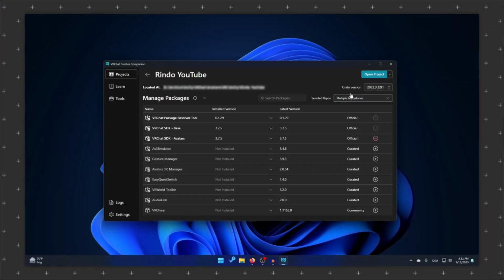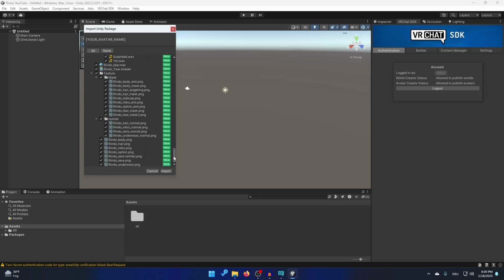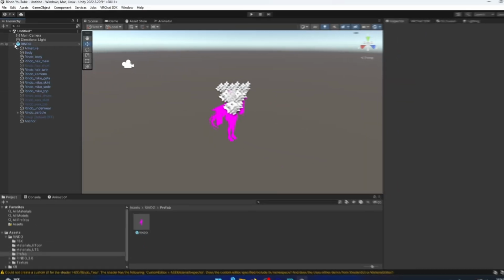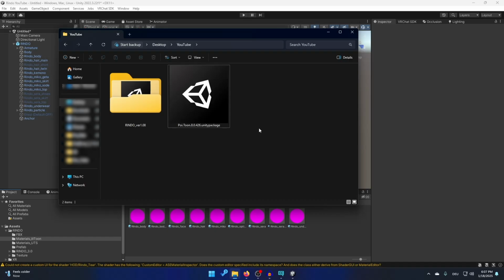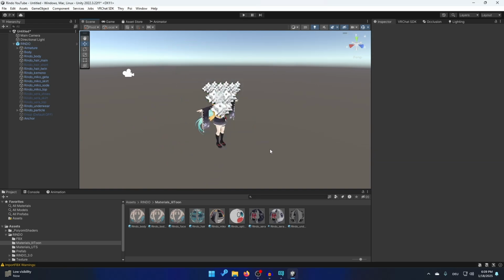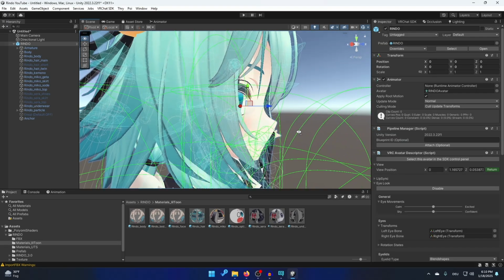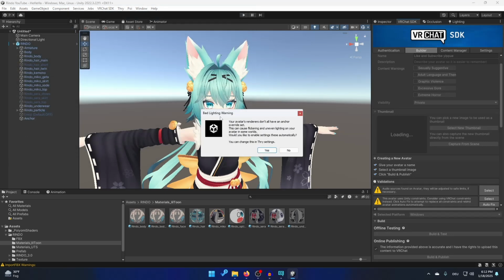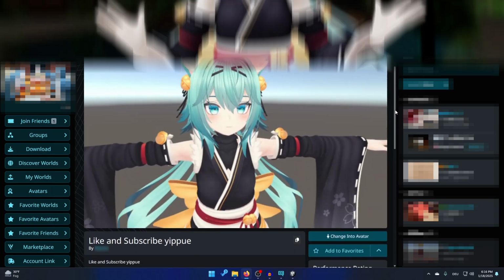Upload an Avatar in Under 5 Minutes! | VRChat Tutorial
How to upload an avatar to VRChat!

3) Poiyomi Shader
(WARNING: Your avatar might use different shaders. If you know which shader your avatar is using, try to use the provided one. However, if you don't, just continue with Poiyomi.)